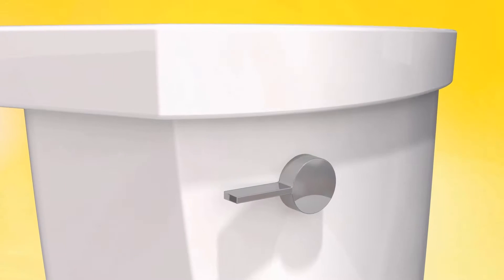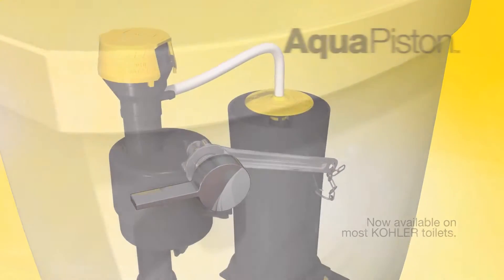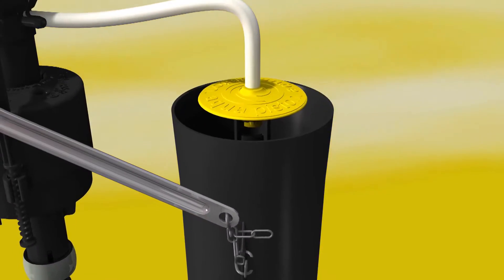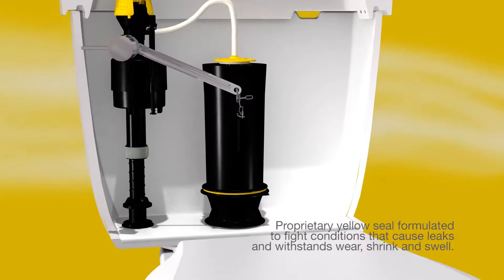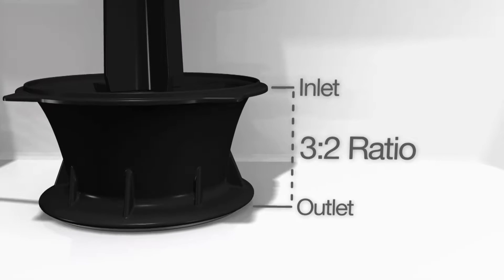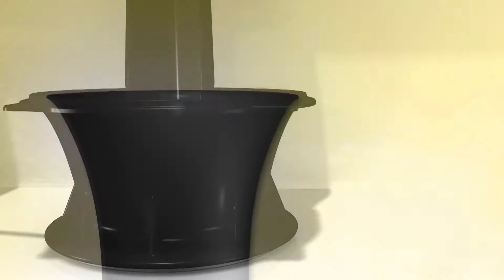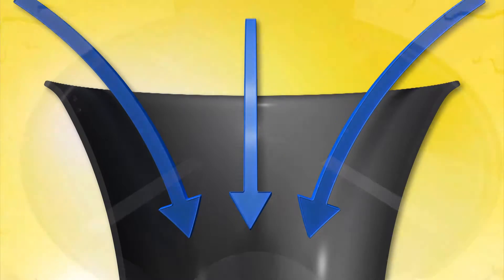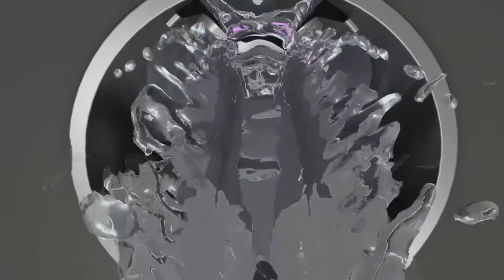Kohler Aquapiston Technology - eFaucets.com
AquaPiston

Our most powerful gravity-fed flush, which uses a canister design for enhanced flushing performance, virtually eliminates clogging and makes for a cleaner bowl.
The AquaPiston design and seal eliminate leakage problems commonly associated with traditional rubber flappers.
The yellow seal was designed to fight the conditions that cause leaks, including wear, tear, shrinkage and swelling.
The easy-flush actuator is great for households with small children or people with physical limitations.
Water enters the valve from 360 degrees, creating a smooth, consistent water flow from all sides, increasing the power and effectiveness of the flush.